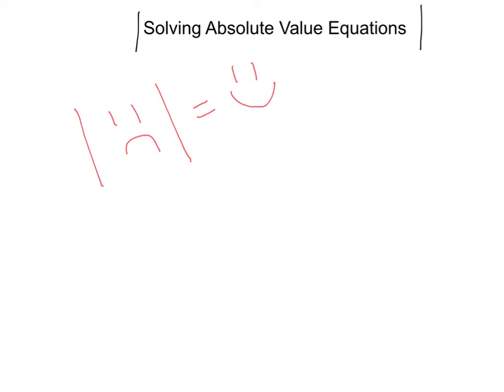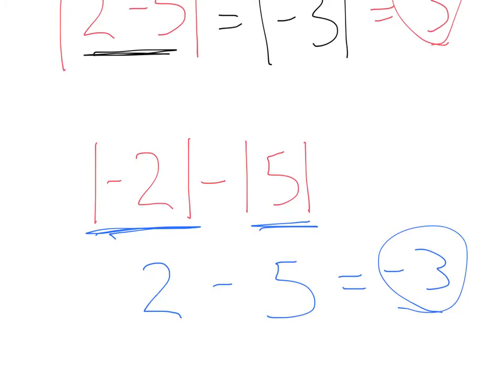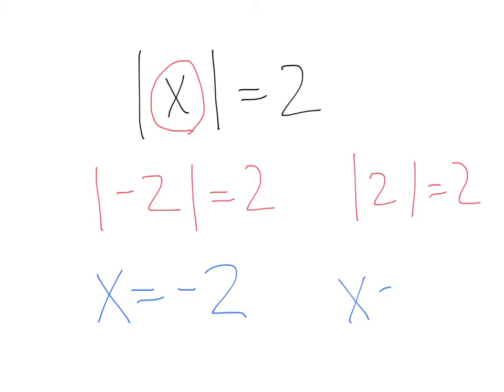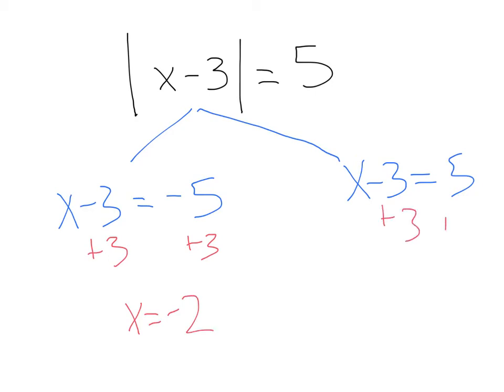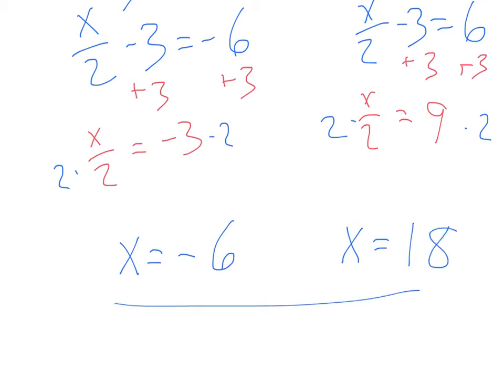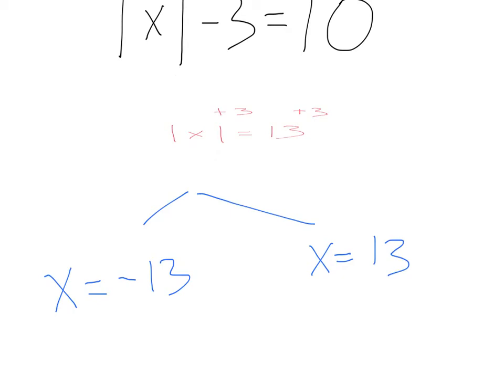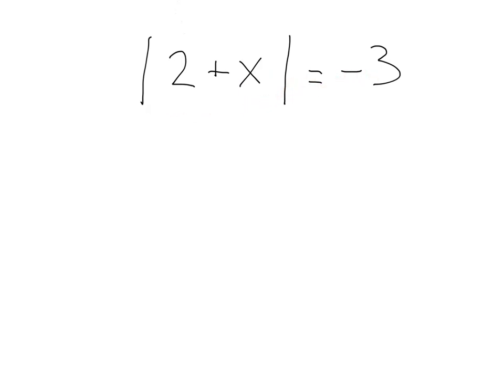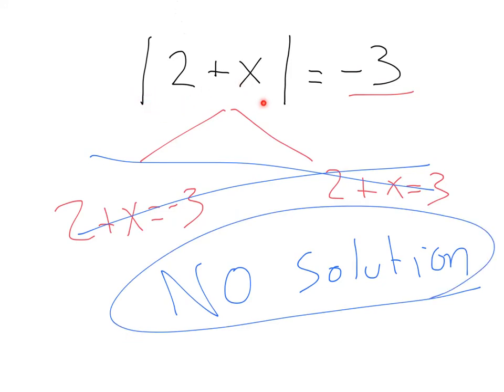Solving Absolute Value Equations